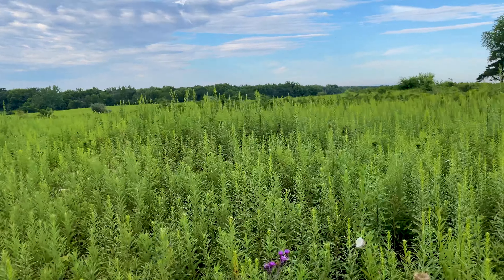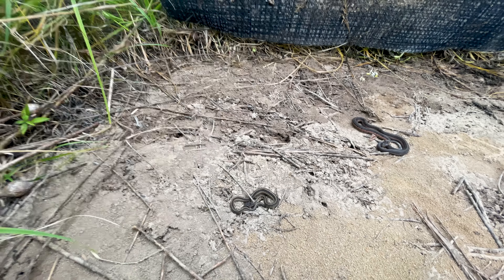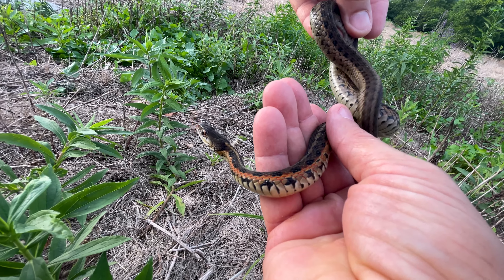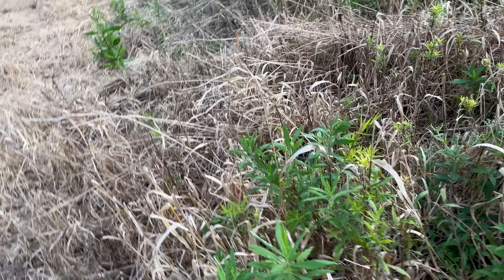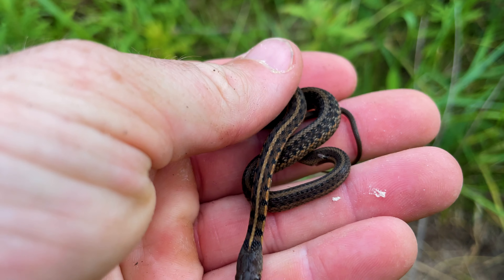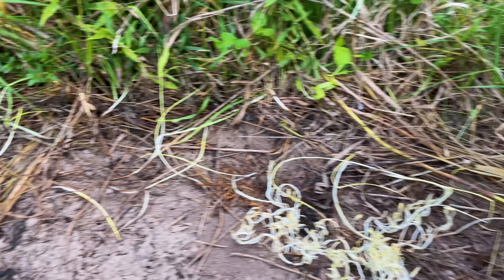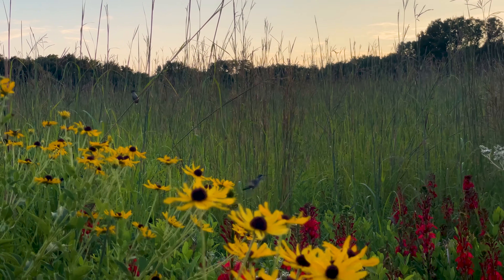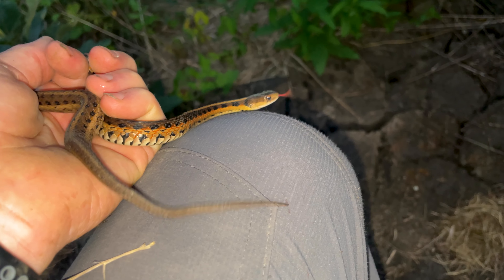KIRTLAND SNAKE, RED BELLY AND HUMMINGBIRDS!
The boys are back at it again and this time they find a rare but super cool snake, the Kirtland snake!